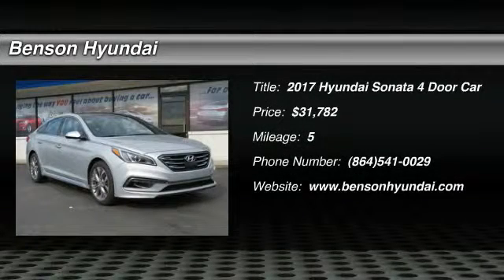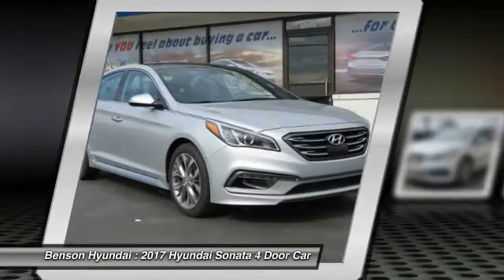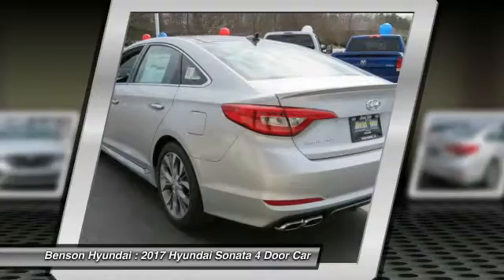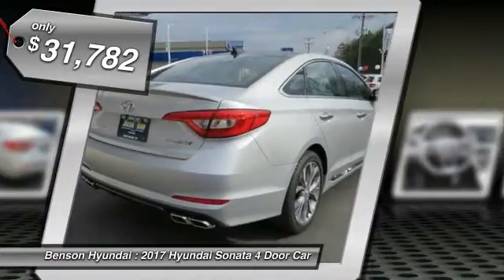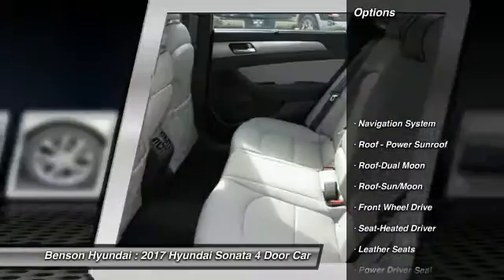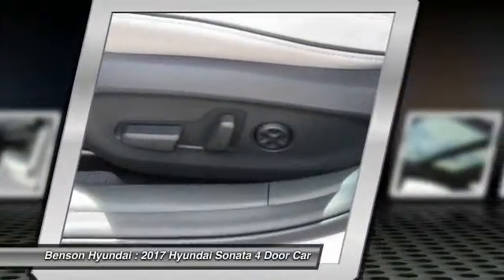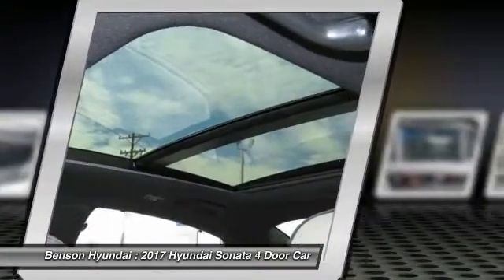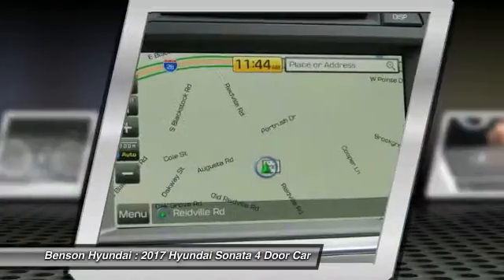2017 Hyundai Sonata Spartanburg SC H70431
2017 Hyundai Sonata Limited

Benson Hyundai
2550 Reidville Road

Sonata 2.0T Limited and Silver. Family-friendly right from the factory. Carrying the load, so you don't have to. Set down the mouse because this 2017 Hyundai Sonata is the car you've been looking to get your hands on. Climb into this terrific Hyundai Sonata, knowing that it will always get you where you need to go, on time, every time. We believe that every customer deserves to be treated with the upmost respect and have a memorable experience in dealing with our dealership! We provide this service by going above and beyond what is expected! We believe that purchasing an automobile should be a long term experience that is second to none, making each and every transaction pleasant & fun with excitement and integrity!